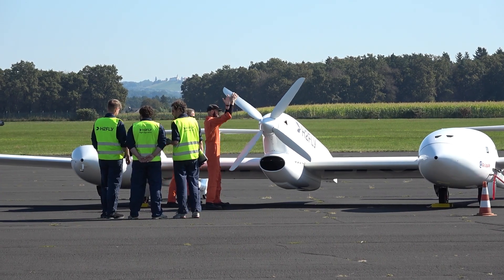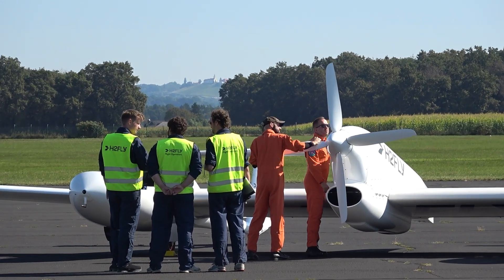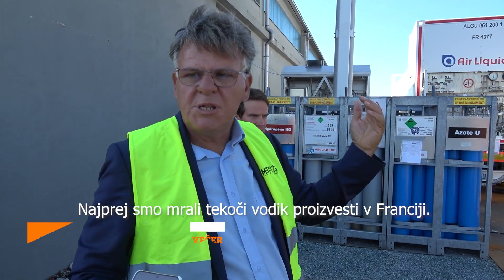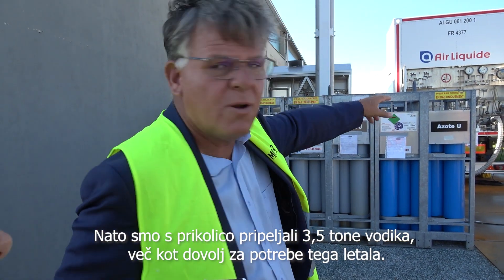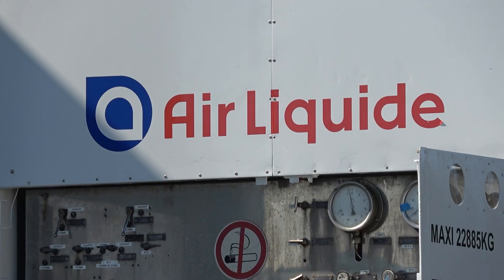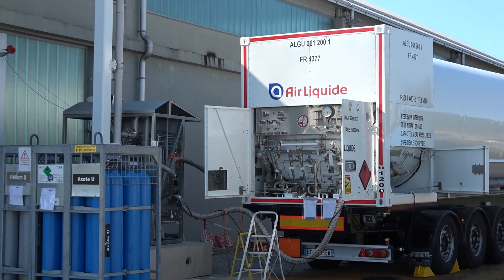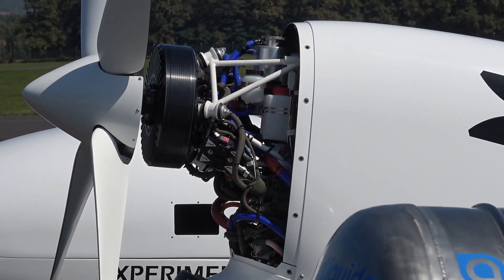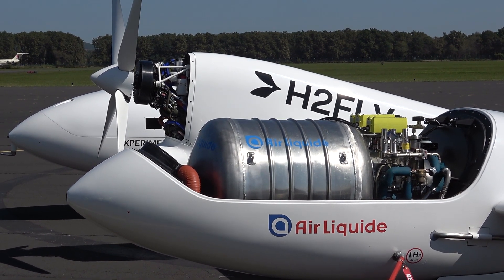Prihodnost letalstva se piše v Mariboru: Prvi polet električnega letala na tekoči vodik s posadko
Eksperimentalno štirisedežno letalo H2FLY HY4, ki ga je družba leta 2015 kupila od Pipistrela, je bilo za potrebe testiranj predelano v dvosedežno, druga potniška kabina je bila rezervirana za vgradnjo rezervoarja za tekoči vodik.

Dobrodošli na uradnem YouTube kanalu medijske hiše Večer

Ne pozabite se naročiti na naš kanal in aktivirati obvestila, da ne zamudite nobenega izjemnega prispevka!

Radi bi vas spomnili, da s sklenitvijo Večerove naročnine dobite ekskluziven dostop do najnovejših novic, analiz, intervjujev in še veliko več! Postanite del naše bralske skupnosti in ostanite vedno korak pred vsemi.

Sledite nam tudi na naših drugih družbenih omrežjih, da ostanete v stiku z nami in delite svoje mnenje: